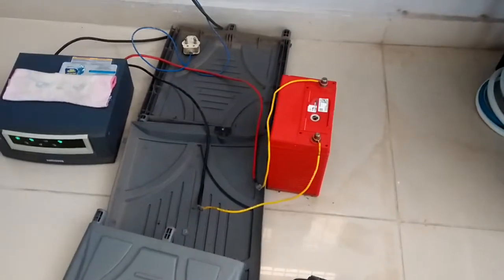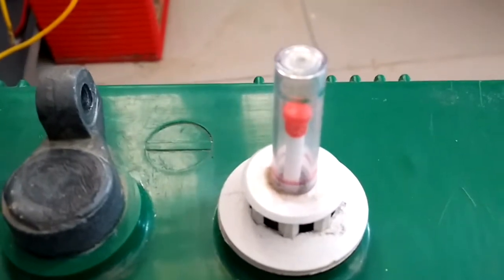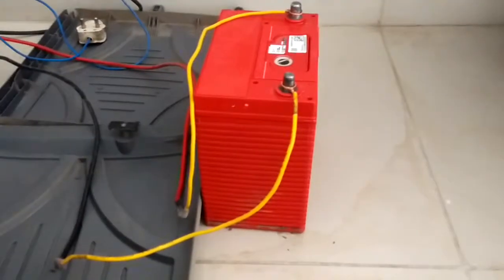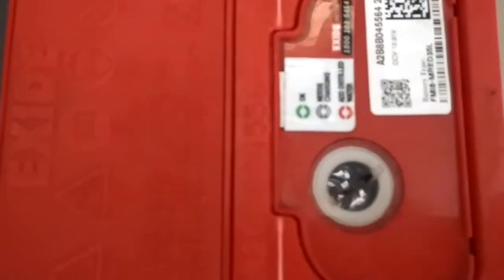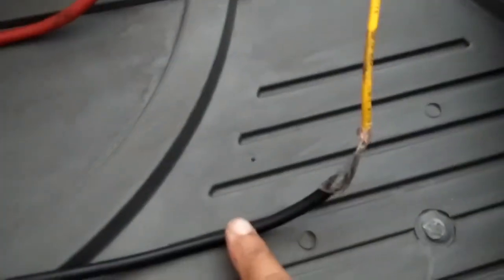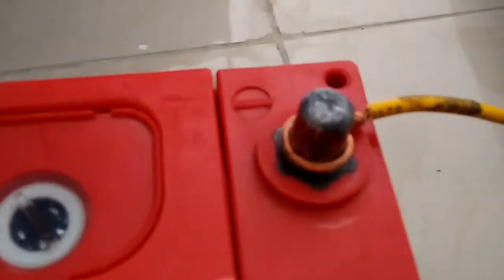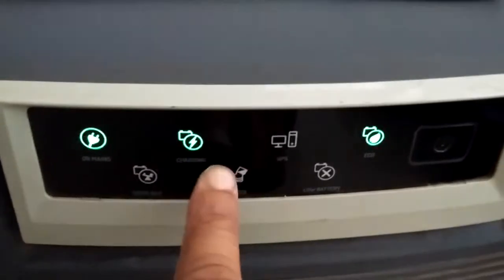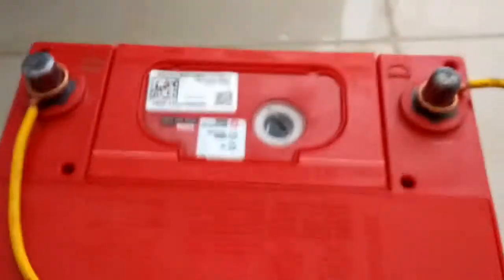How to charge your car battery at home using inverter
Easy way to charge your car battery at home using inverter